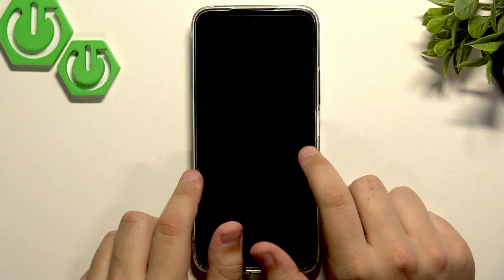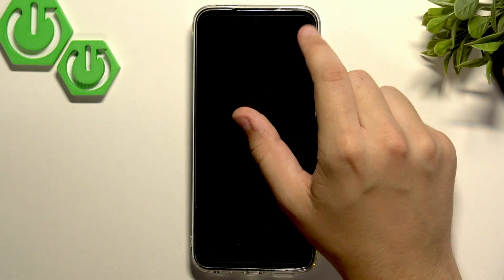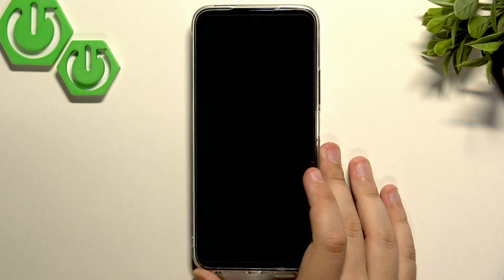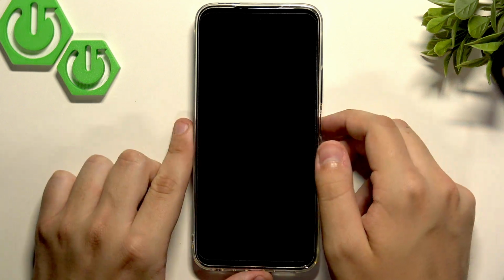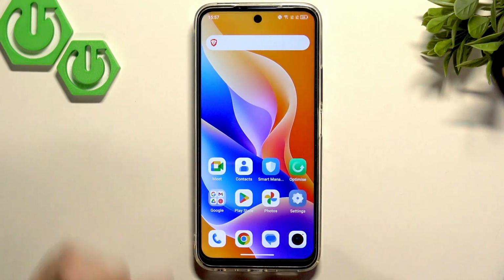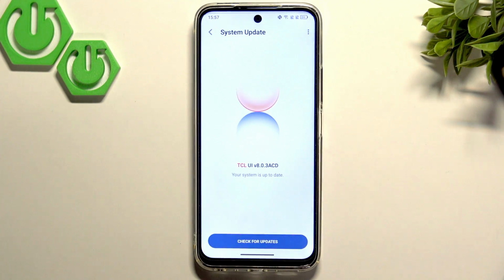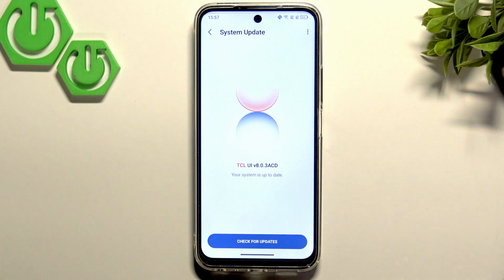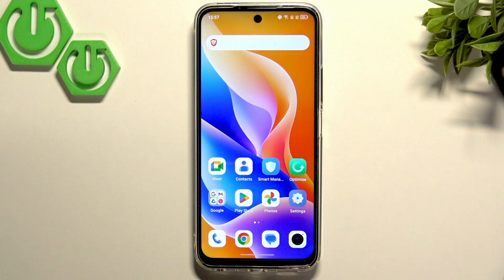TCL 605 Ghost Touch Problem Fix – Easy Solutions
If your TCL 605 is experiencing ghost touch issues, where the screen responds to touches you didn't make or acts erratically, this video will help you solve the problem quickly. We cover the most common causes of ghost touch on the TCL 605, including interference from screen protectors or cases, dirty screens, and outdated software. Follow these simple steps to remove your case or screen protector, clean your display, and update your system software to fix touch glitches. By the end of this video, your TCL 605 should be working smoothly again without unwanted screen actions.

How to fix ghost touch on TCL 605?
How to stop random screen touches on TCL 605?
How to update software to fix touch issues on TCL 605?

0:00 Introduction
0:15 Remove screen protector or case
0:35 Clean the screen
1:09 Update software on TCL 605
1:45 Check for system updates
2:00 Final tips and outro